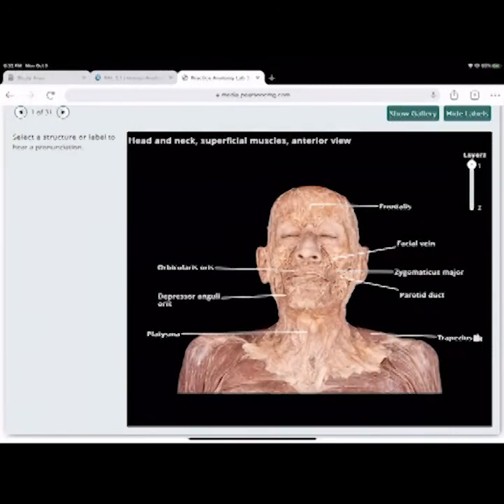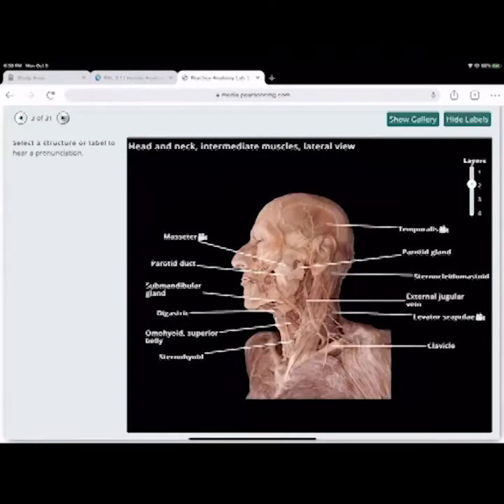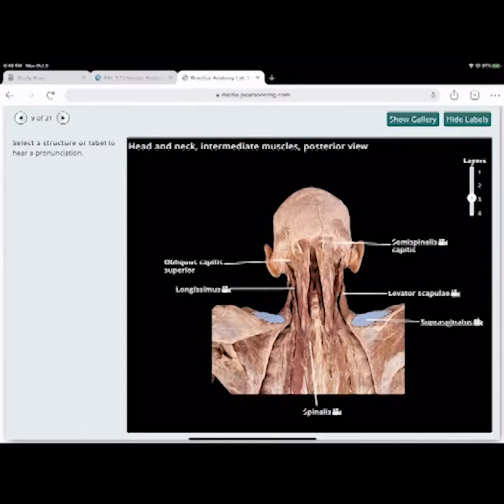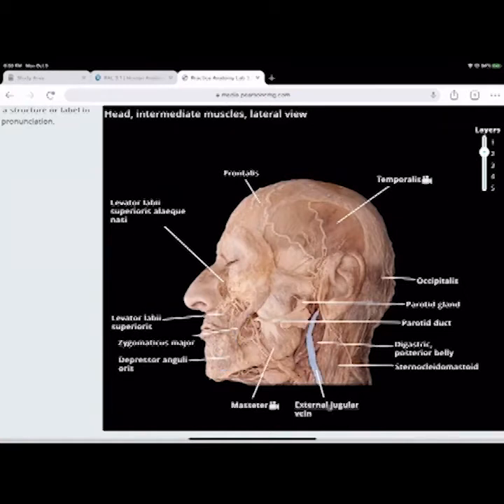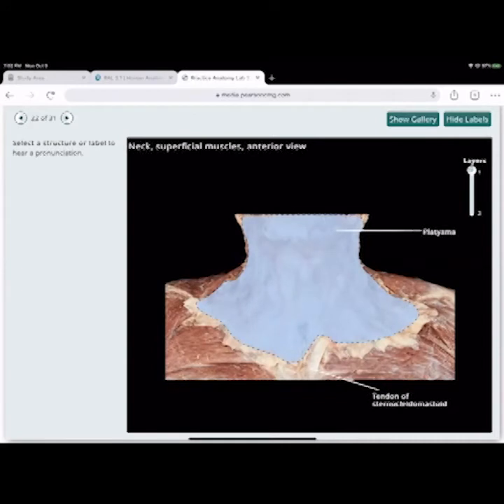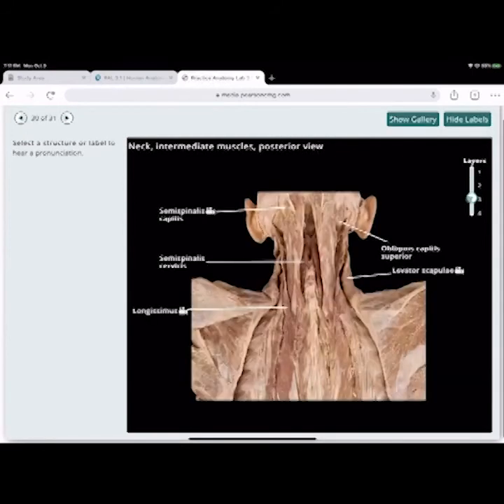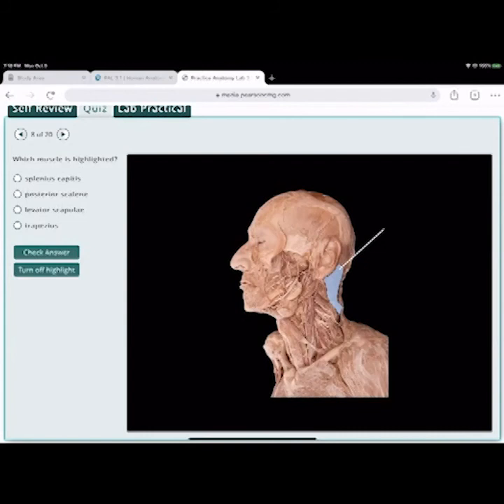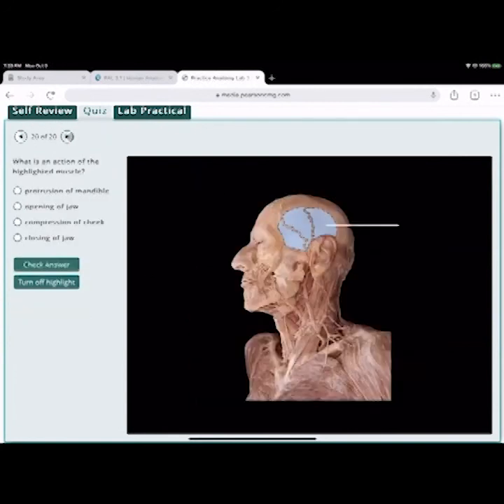Human Anatomy Muscle Lab Head and Neck